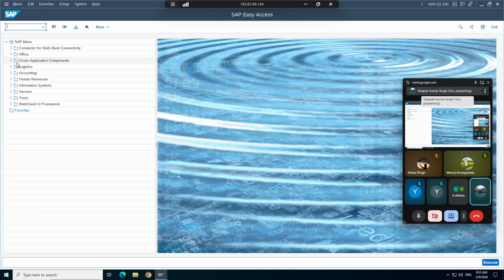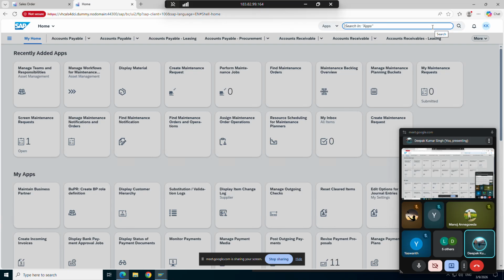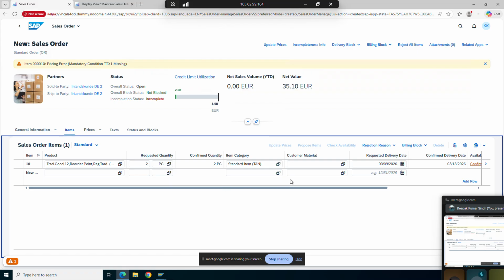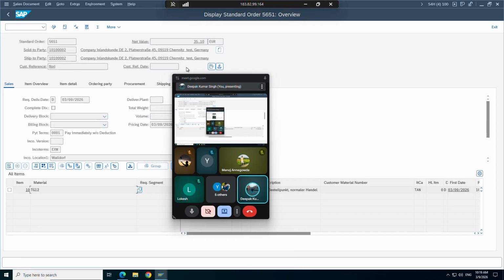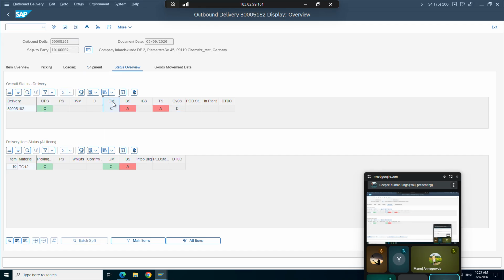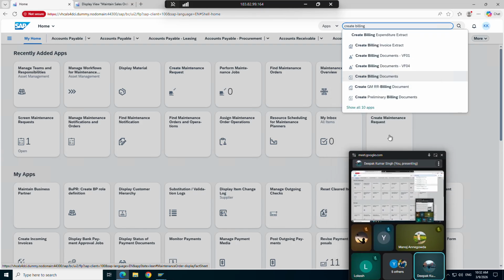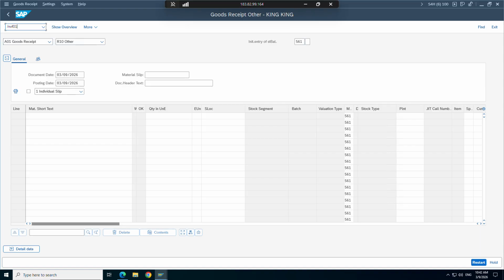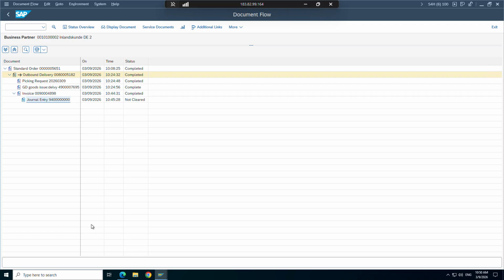SAP S/4HANA SD Order‑to‑Cash Demo | Fiori vs SAP GUI || Order, Delivery, PGI & Billing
This video, presented by Deepak Kumar Singh, provides a practical demonstration of the SAP S/4HANA Sales and Distribution (SD) process (often referred to as the Order-to-Cash (OTC) cycle) using both the traditional SAP GUI and the modern Fiori app interface.

Key process steps demonstrated:

Sales Order Creation: The instructor shows how to create a sales order in the Fiori environment, noting that while the look-and-feel differs from the traditional GUI, the underlying data requirements (sales area, sold-to party, material, quantity) remain the same (4:39 - 19:46).
Credit Block Handling: The video covers how to identify and release orders blocked due to credit checks using transaction code VKM4 (25:26 - 29:48).
Outbound Delivery & Picking: After the order is released, the instructor demonstrates creating an outbound delivery and performing picking and Post Goods Issue (PGI) (30:07 - 35:28).
Billing (Invoice Creation): Finally, the video shows how to generate a billing document in the Fiori app with reference to the delivery (37:36 - 51:14).
Important Takeaways:

Fiori vs. GUI: Fiori is highlighted as a web-based, device-agnostic interface intended primarily for end-users. However, the instructor notes that configuration tasks generally still require access to the traditional GUI (8:36 - 12:04).
Document Flow: The instructor emphasizes using the Document Flow feature to track the entire OTC cycle from order to delivery, PGI, and invoice, explaining how documents are linked (52:20 - 54:55).
Best Practices: The instructor stresses the importance of continuous practice to remember app names and transaction codes, as they are frequently tested in interviews.

SAP S/4HANA SD Order‑to‑Cash Demo | Fiori vs SAP GUI Practical
SAP SD OTC Cycle End‑to‑End | Sales Order to Billing in S/4HANA
SAP S/4HANA SD Process Explained | Order, Delivery, PGI & Billing
Real‑Time SAP SD Demo | Order to Cash (OTC) in Fiori & GUI
SAP SD Training | Complete Order‑to‑Cash Flow in S/4HANA
SAP S/4HANA Sales & Distribution | OTC Cycle Practical Demo
SAP SD Interview Practice | OTC Cycle with Fiori & SAP GUI

sales order creation
outbound delivery creation
Invoice creation
credit block release
VKM3 VKM4 VKM5